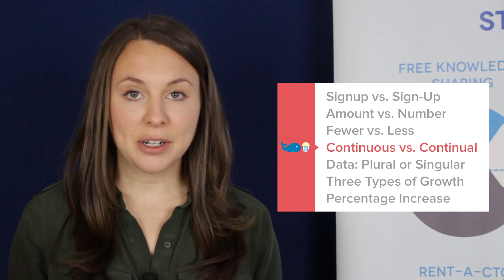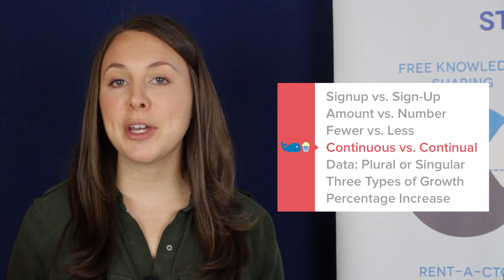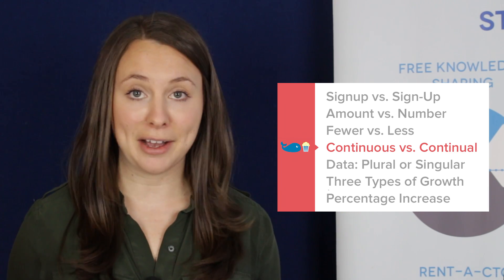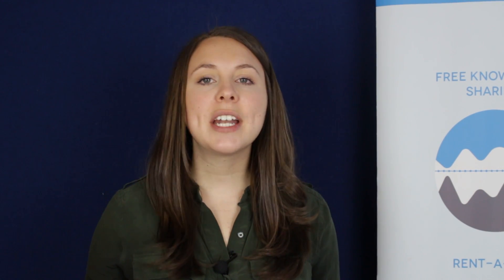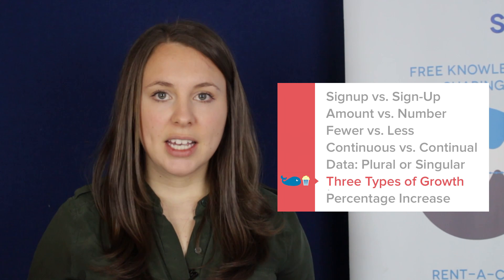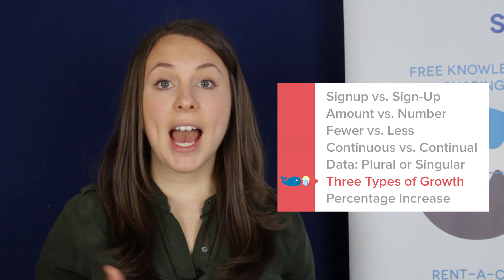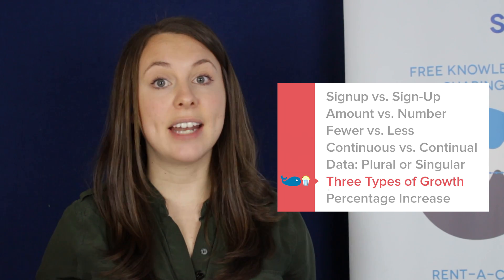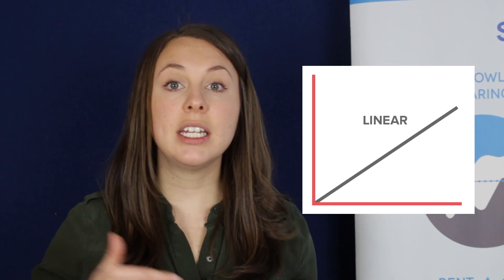Eats, Shoots, and Leaves Your Site: 7 Data Grammar Mistakes To Avoid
Before you start talking about data and sharing it with clients, you have to know the lingo. It can be tricky and sometimes confusing, so we're giving you a list of some of the most common data grammar mistakes and how you can avoid them.